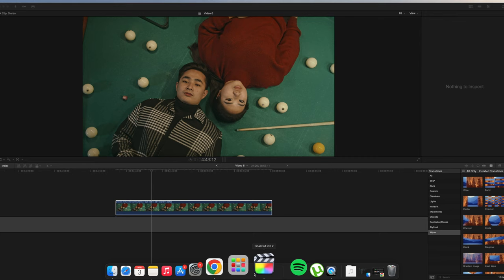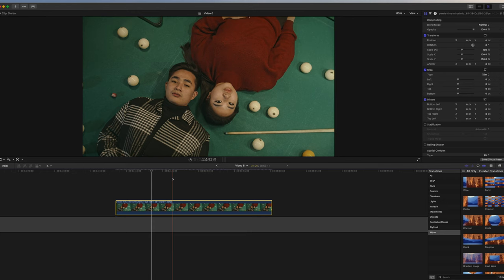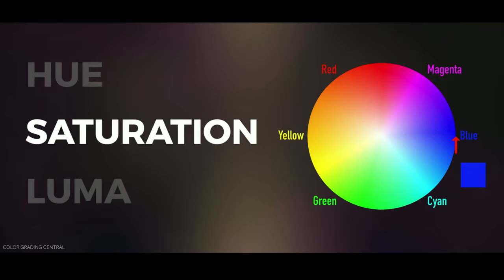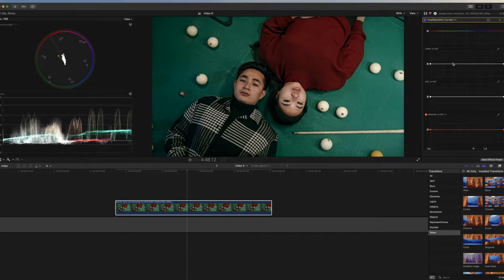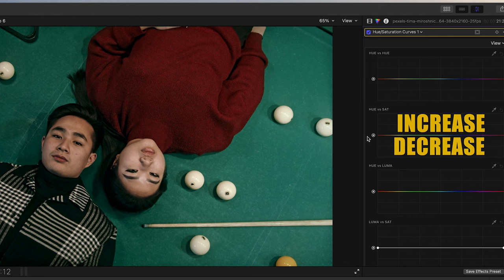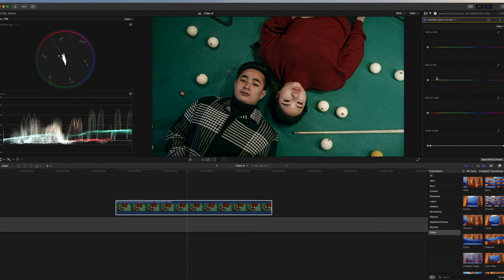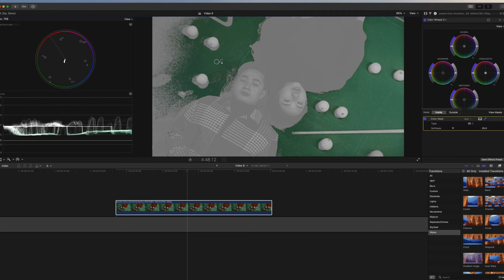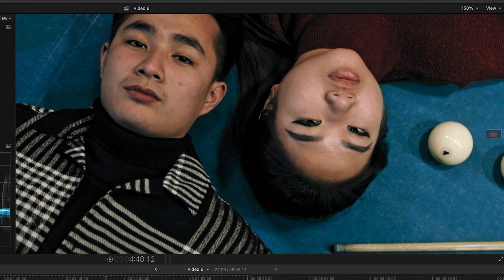The SECRET technique of HUE I SATURATION & LUMA in Final cut pro x 4K cinematic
Detail about HSL in Final cut pro x.